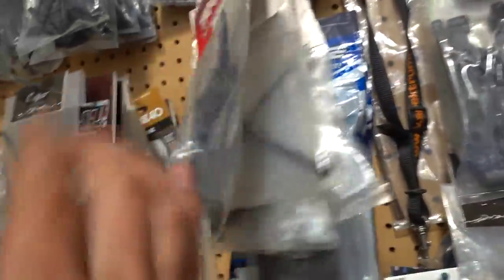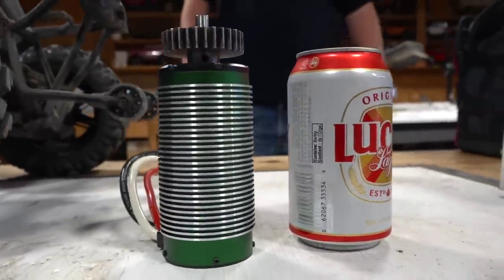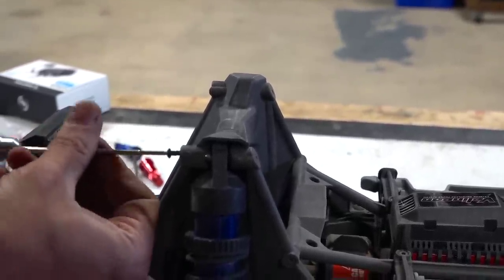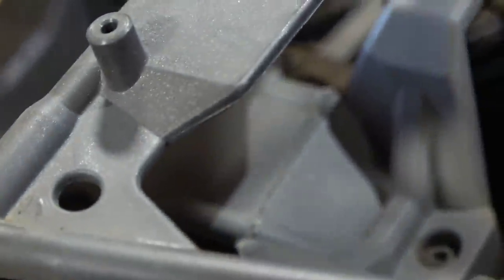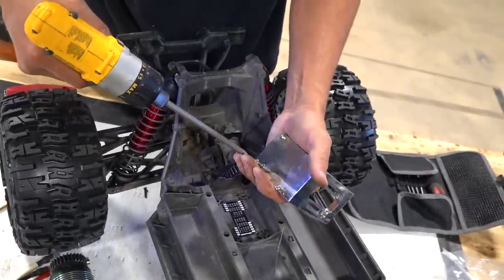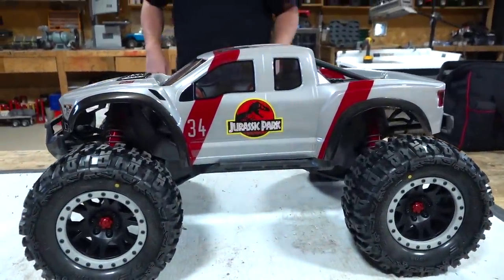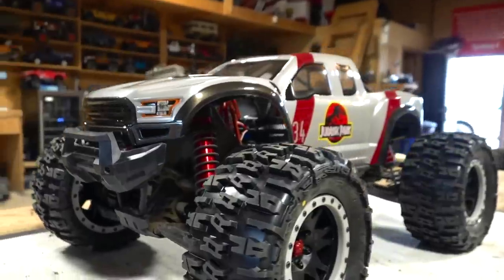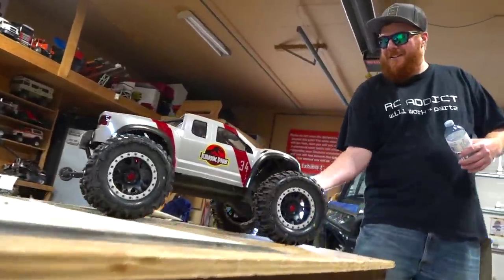JURASSIC PARTS UPGRADE : TRAXXAS XMAXX CASTLE 2028 780KV BRUSHLESS MT | RC ADVENTURES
The 5th SCALE BOSS BROUGHT GAME to the Studio today, with his Jurassic Park sized UPGRADES!  This is the largest motor that I personally have seen installed into a Traxxas XMaxx... and a can of Pop is just slightly larger. We do a side by side comparison so you can take a look as well.   Always full of surprises, he also whipped out a Hobbywing EZRUN MAX 5 ESC.. which is equally as spell-binding as the Castle 2028 Brushless 750KV motor.  This pair of electronics is sure to leave us speechless when we head out to the mountains to rip it up in the coming days..

He also brought in a set of Proline 5th scale Beadlocks and Tires. WOW.. these things are ENORMOUS! Fitting for the theme he is going for here.. complimenting everything with an MR painted "Raptor", in the J.P. colors!    For a few moments we just had to sit and stare.

Now, there were a lot of upgrades I did not list here.. so you are going to have to watch the video to find out more about them.. so sit back, and enjoy the show. Its a lot of fun!